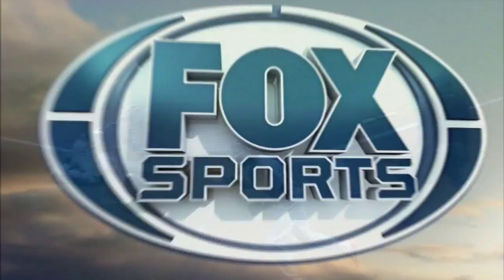MIA@MIL: Prado plates Gordon with sac fly in 5th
8/17/15: Martin Prado lines a sacrifice fly to center field, plating Dee Gordon to extend the Marlins' lead to 5-1 in the top of the 5th